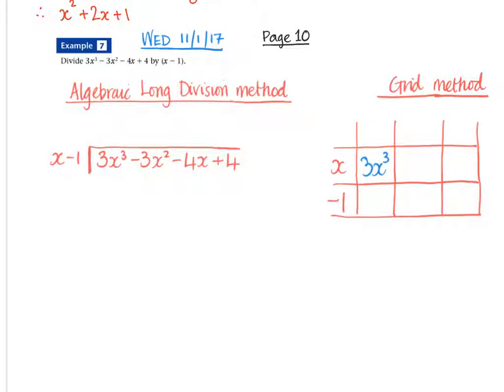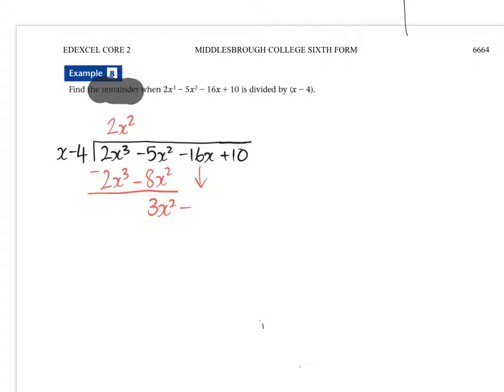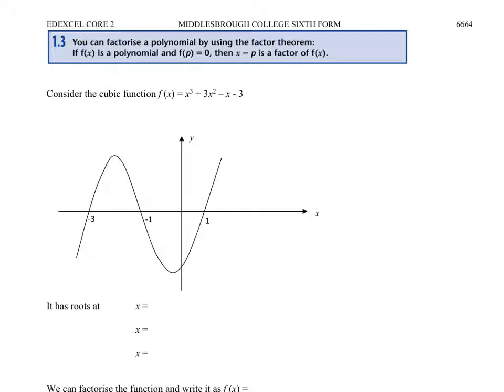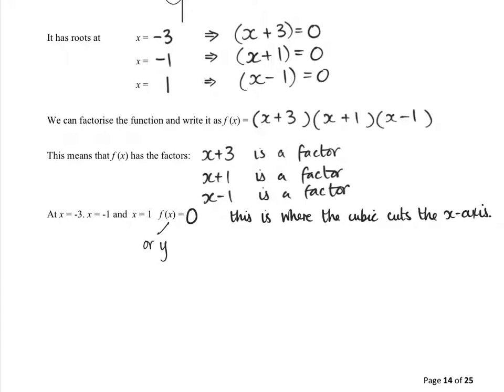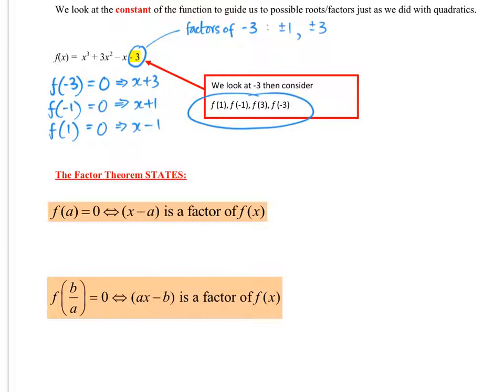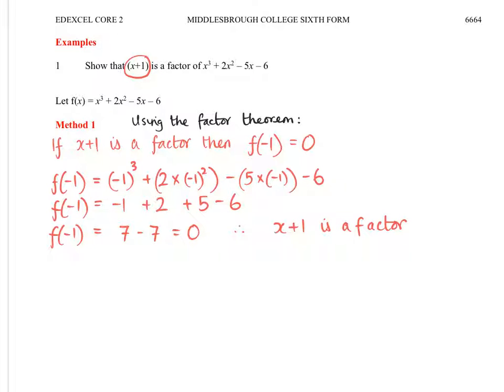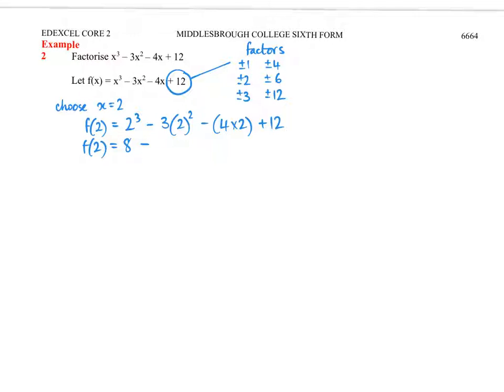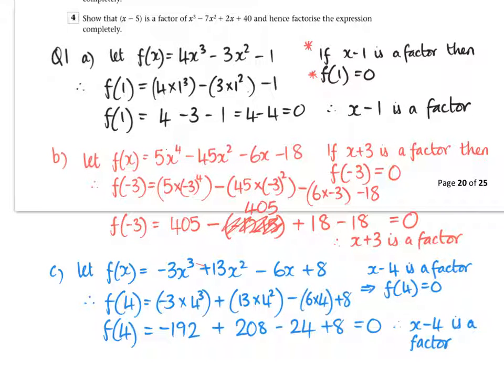Wednesday 11 January 2017 C2 Factor theorem